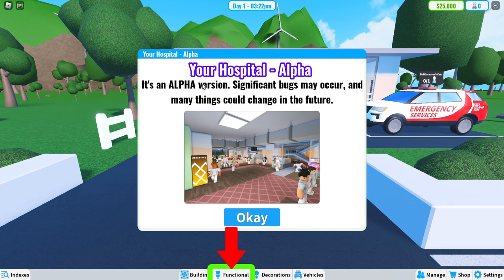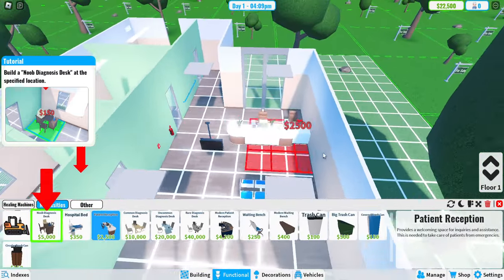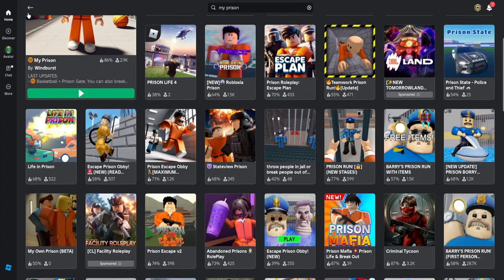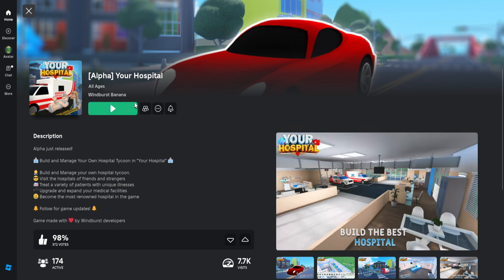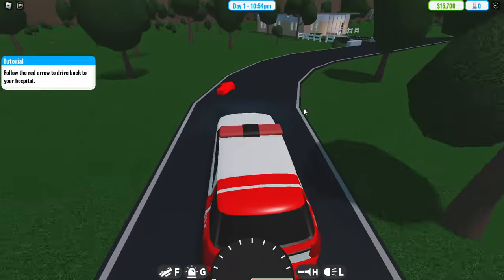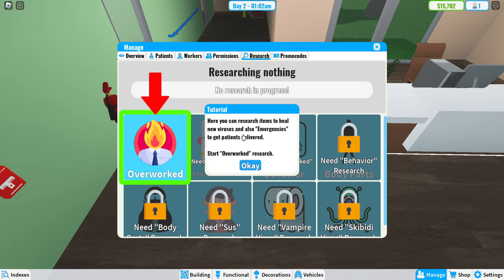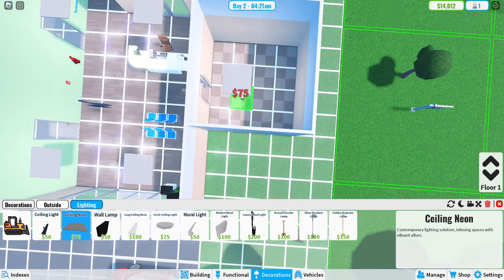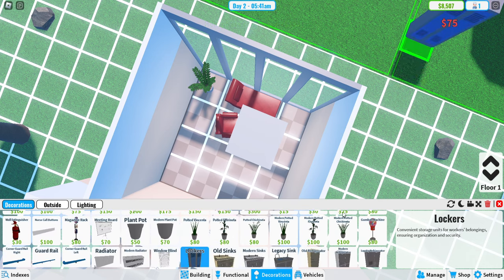Building a Hospital in Roblox!! 🏥 Your Hospital (Alpha)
Ok I thought it was called MY Hospital bc the other game is called MY Prison!! Pls don't roast me on this 😭

In game music and music from Adopt Me